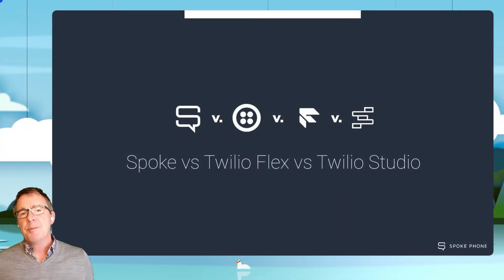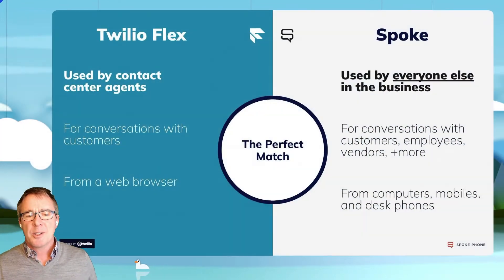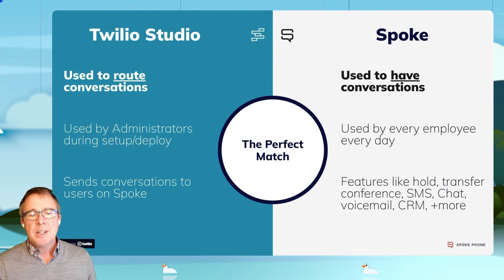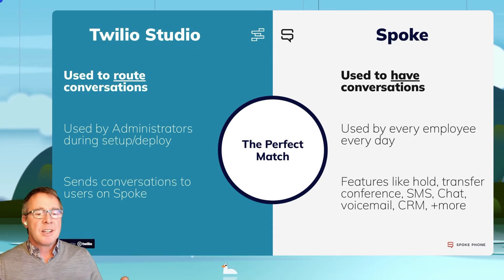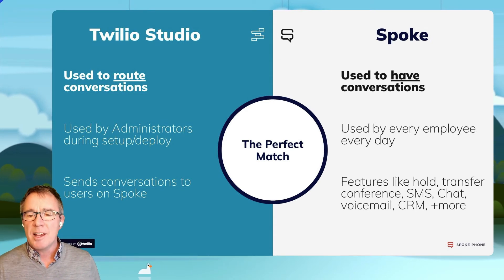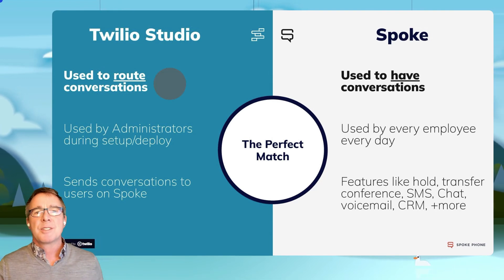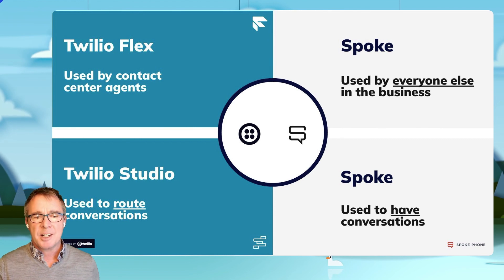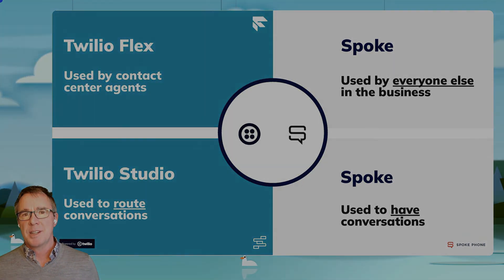Explainer: Spoke vs. Twilio Flex vs. Twilio Studio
A short explainer video on when to use Spoke and how Spoke works with and is different to Twilio Flex and Twilio Studio.